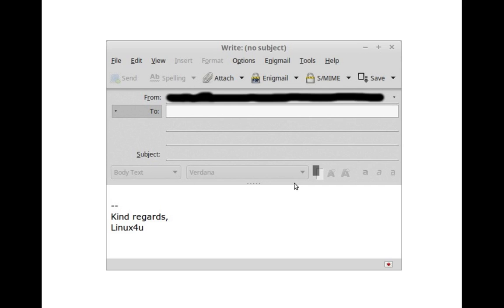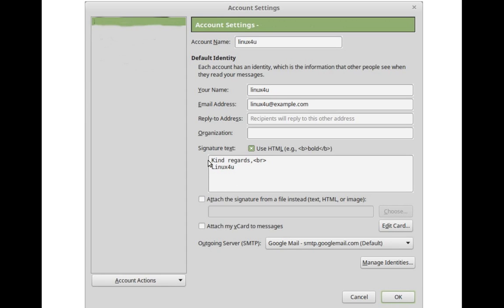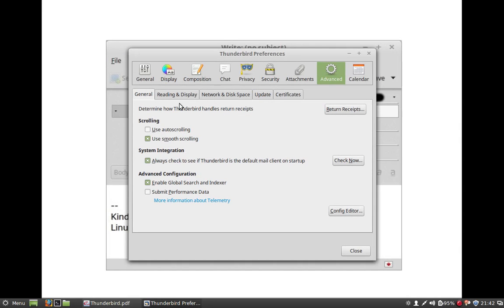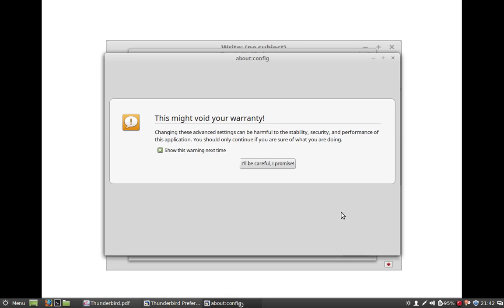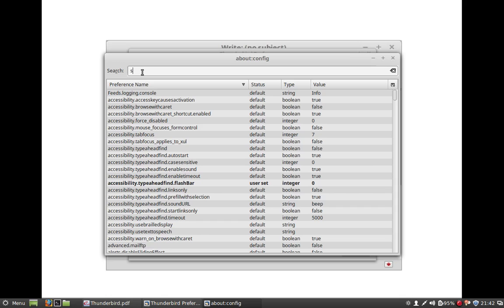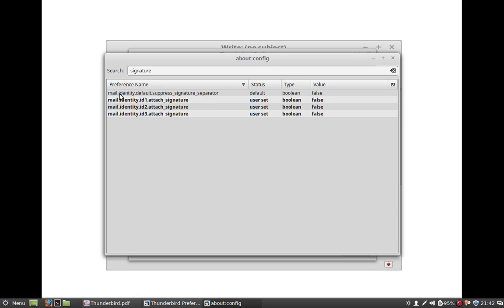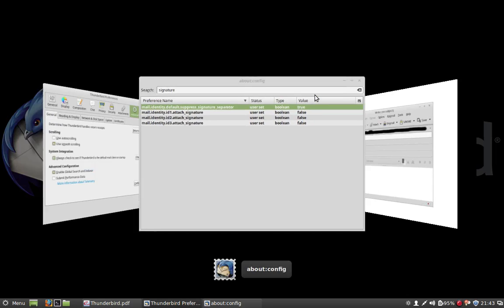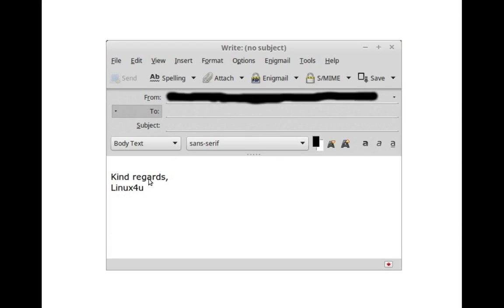How to remove Thunderbird's Signature Dashes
There is a nice solution for removing the annoying signature dashes in Thunderbird.
See how you can remove them too!